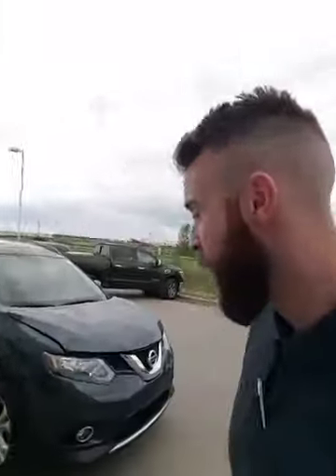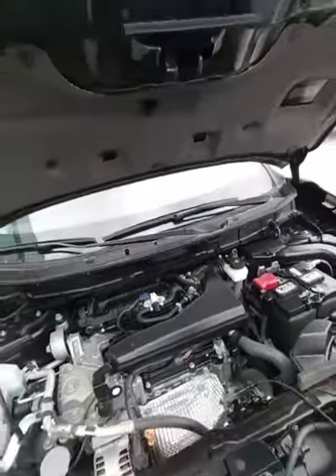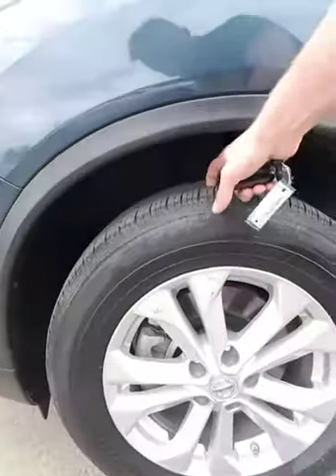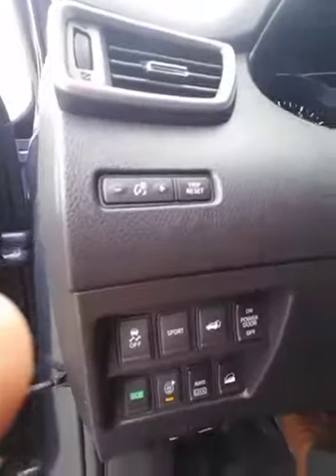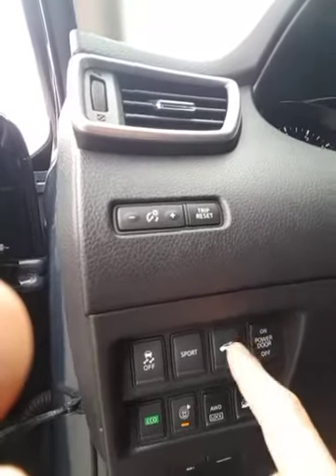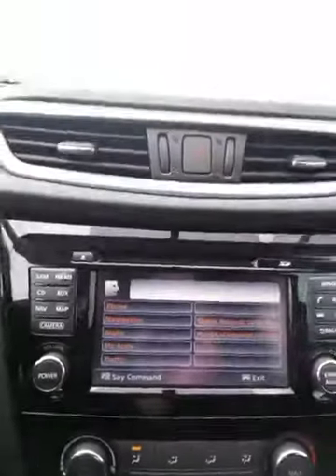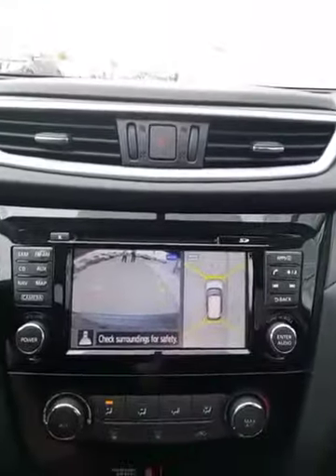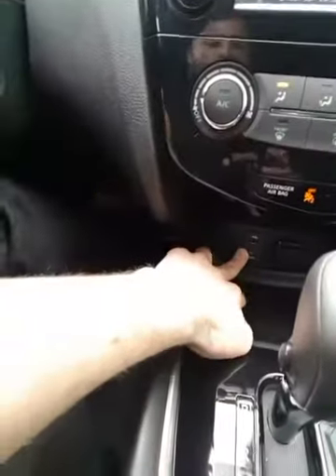15 rogue family tech pack